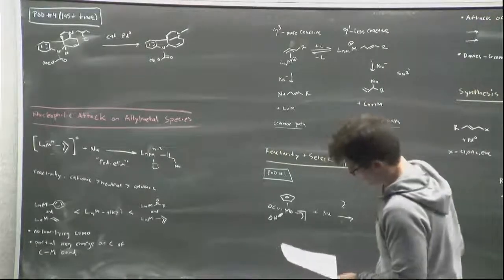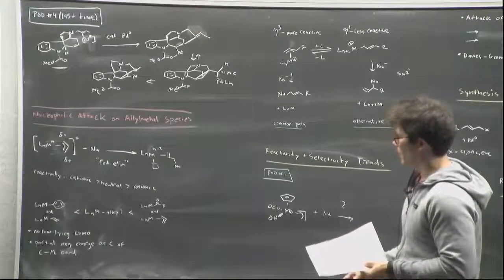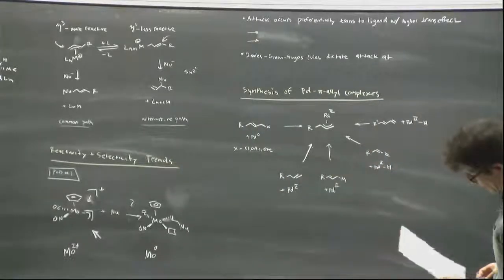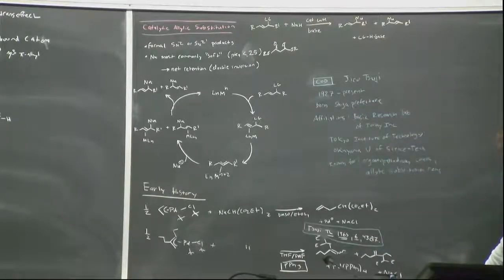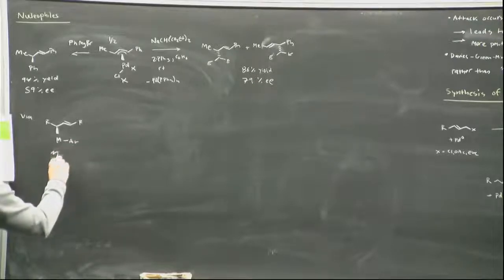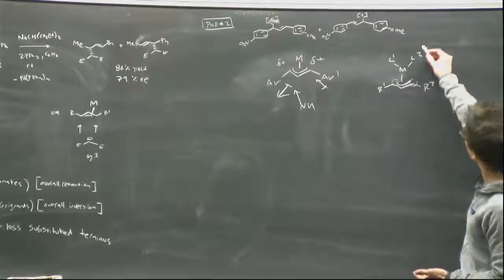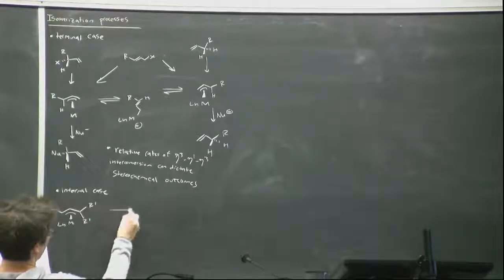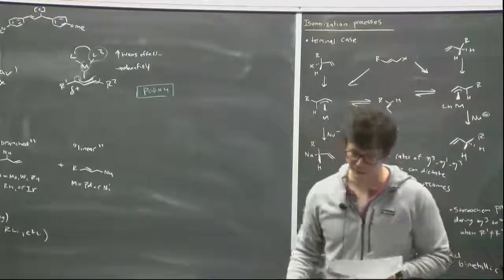Scripps Research - Organometallics 2019 (Engle) - Day 14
Allylic Substitution